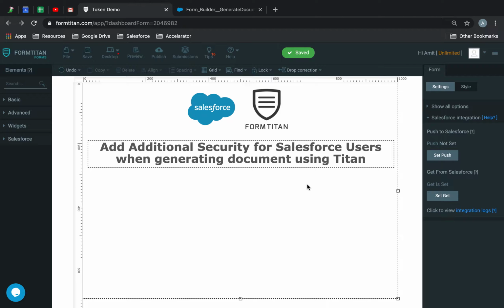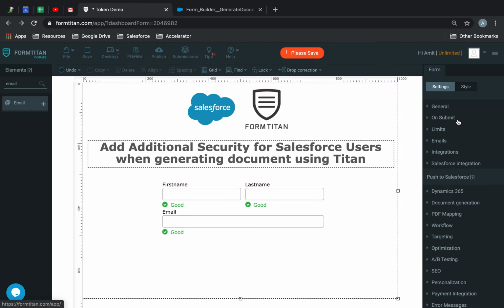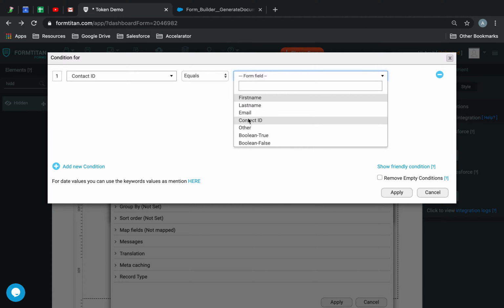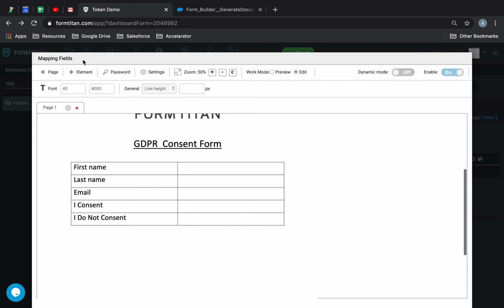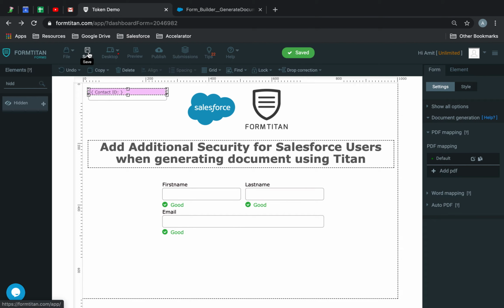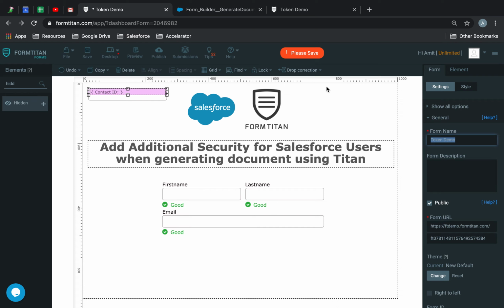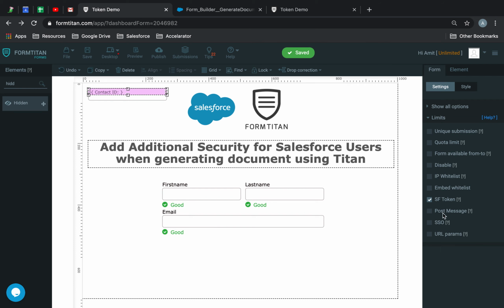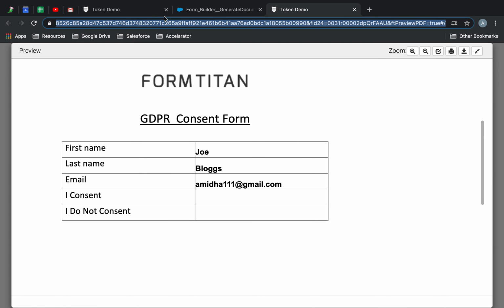Add Additional Security for Salesforce Users when generating document using Titan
In this video we will show you how to add Additional Security for Salesforce Users when generating document using Titan.